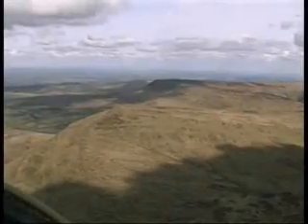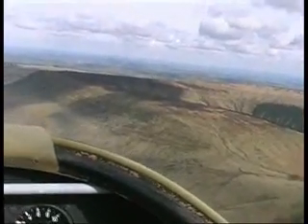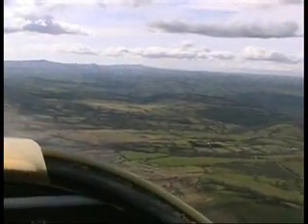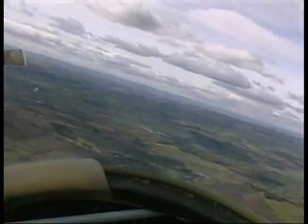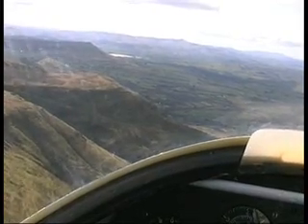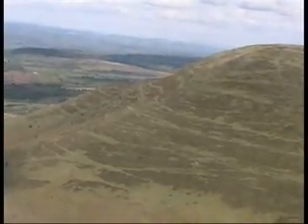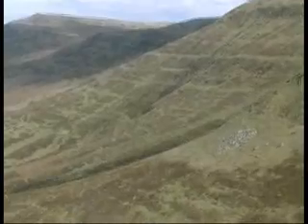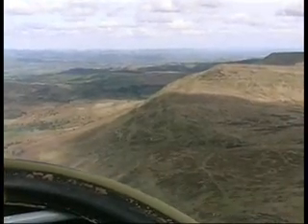Talgarth Site Check - General Info Part 1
Site Check Information Part 1